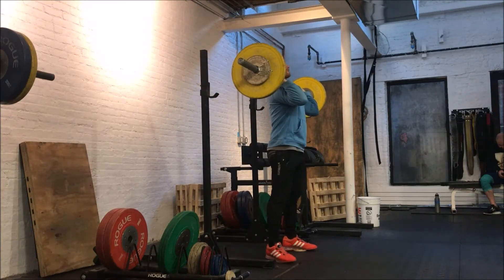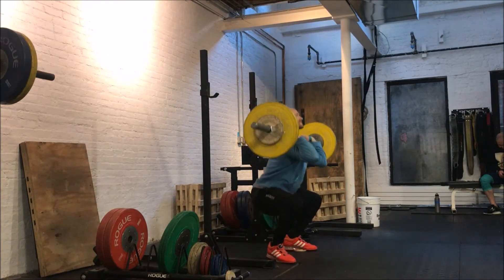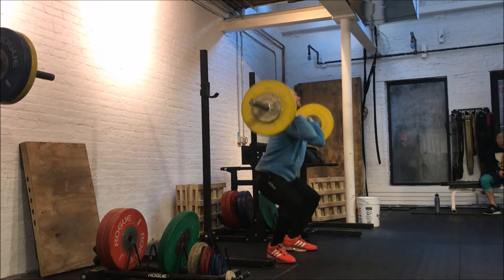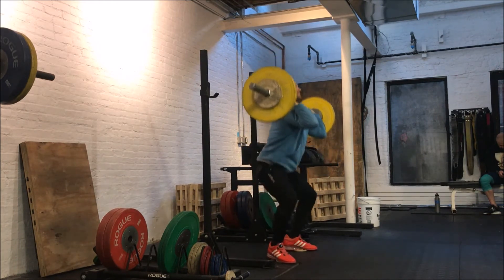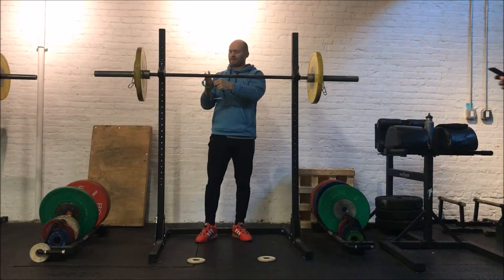Front squats on 0.5kg plates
The front squat on 0.5kg plates forces the athlete to stay balanced and use the muscles a balanced front squat would use. By isolating this balanced trajectory, we can identify the weak positions within the squat that force the imbalance and strengthen them. Use straps to force the upper body to stay straight.